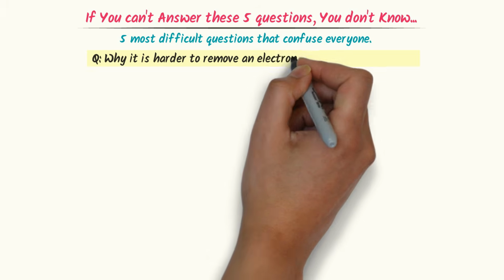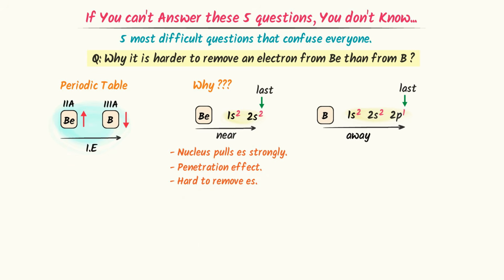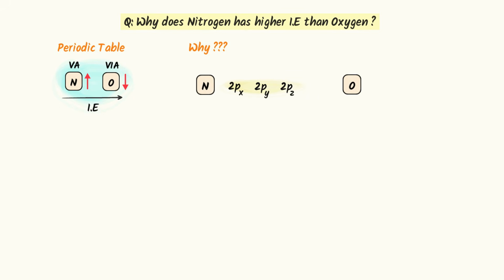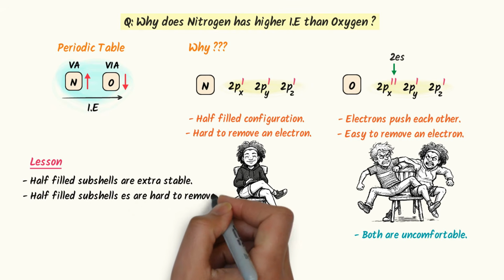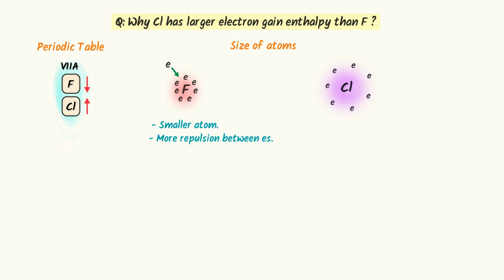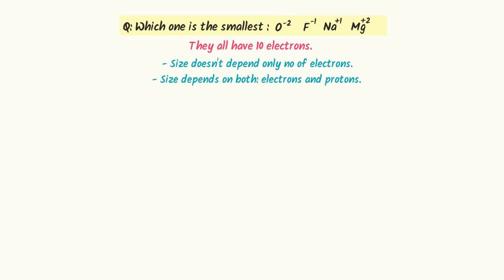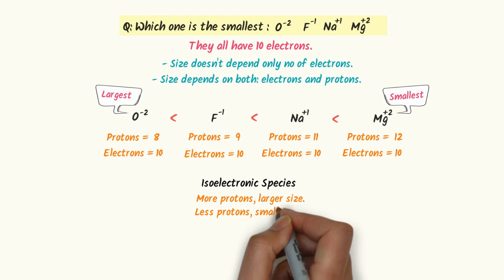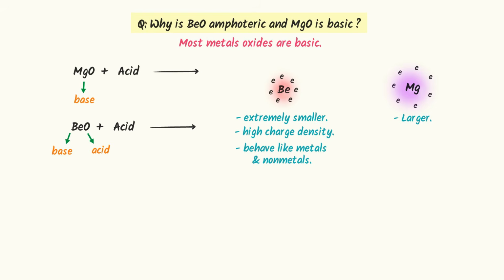If You Can't Answer These 5 Questions, You don't Know Periodic Trends.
This lecture is about 5 most confusing questions of periodic trends which are usually asked in any exam. I will teach you these 5 questions with easy examples and pictures. After watching this lecture, you will understand the exception cases of periodic trends.